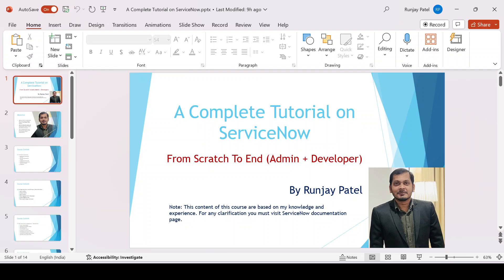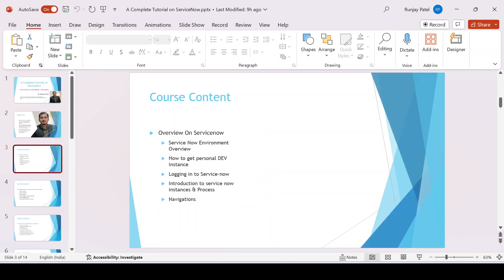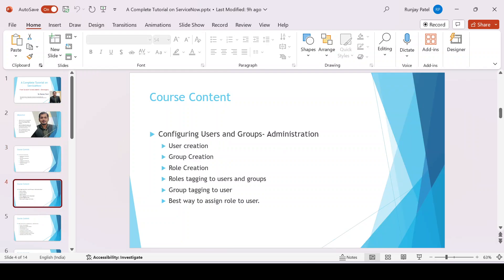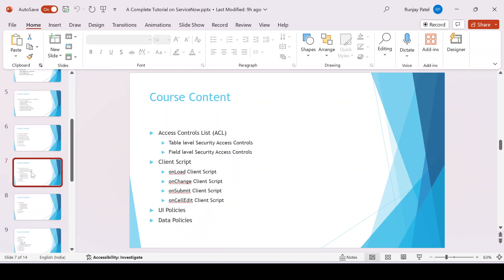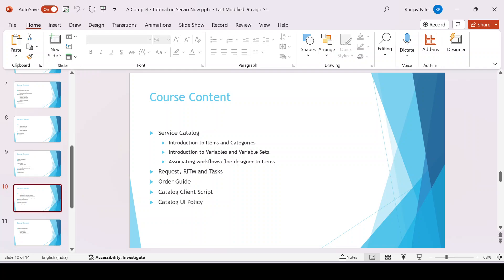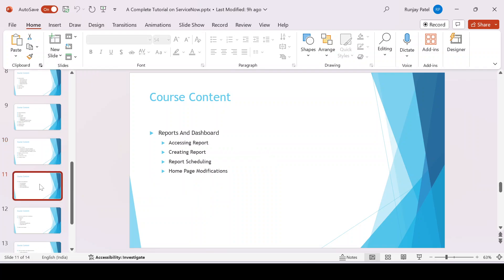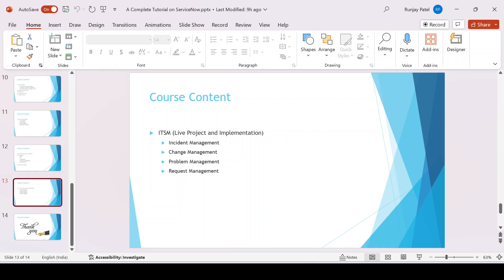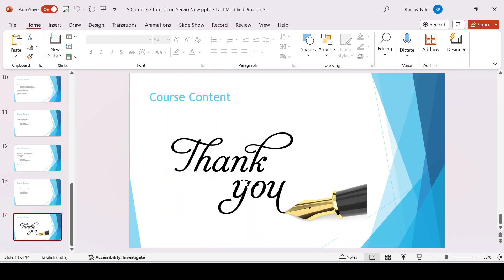servicenow tutorial 2025 | ServiceNow Fundamental Course | servicenow training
Part 1.
This video serves as the introductory episode of the ServiceNow Fundamental Course playlist. Here, I've outlined the course content that I'll be delving into throughout this series.

Thanks,
Runjay Patel